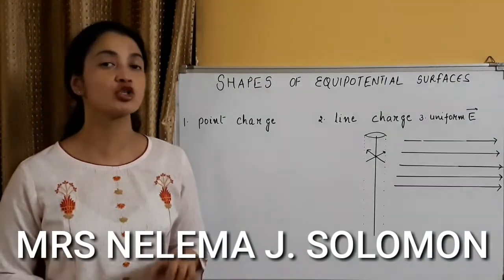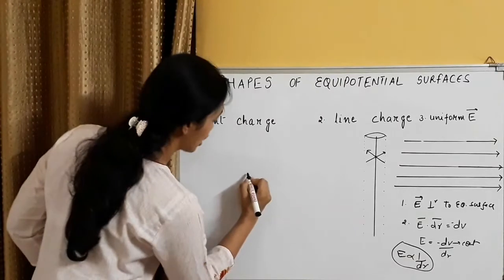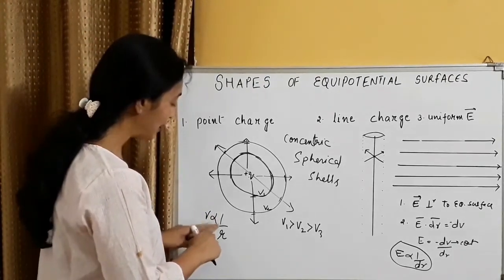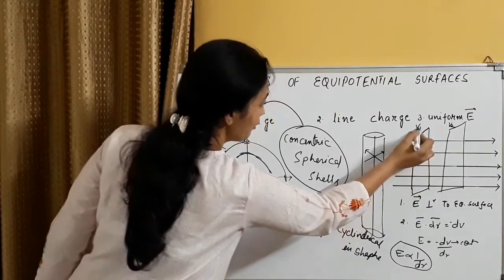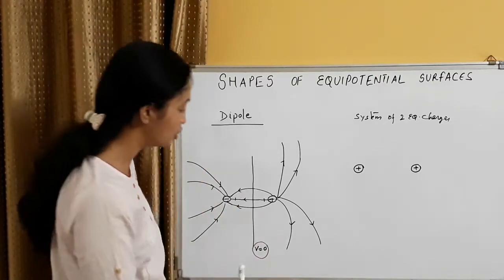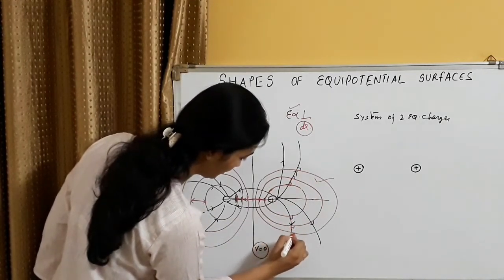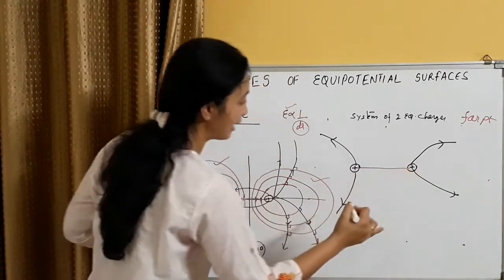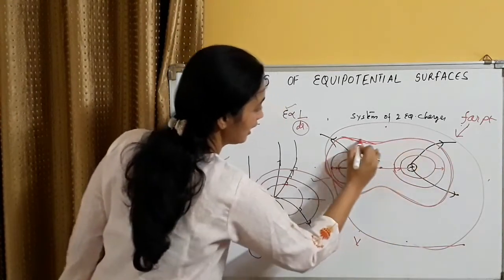CLASS XII: SHAPES OF EQUIPOTENTIAL SURFACES | EPISODE 6 | CHAPTER 2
Hey there, this is the 6th episode for the second chapter explaining shapes of Equipotential surfaces.  Hope you have a great learning experience!